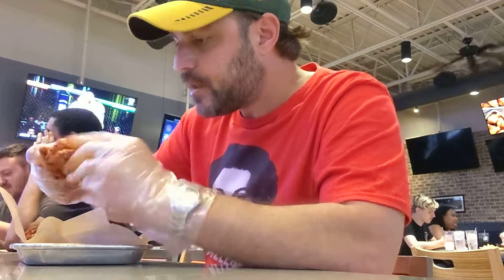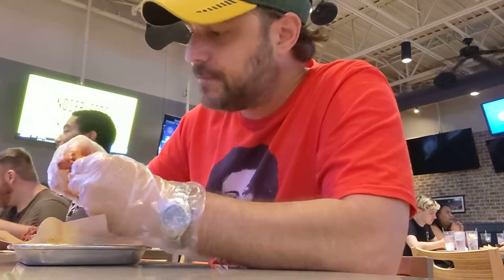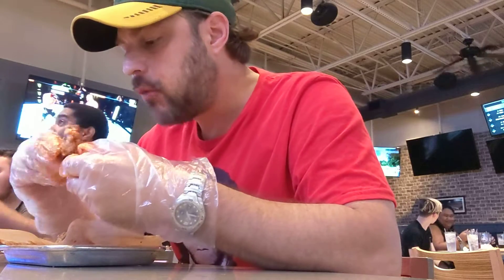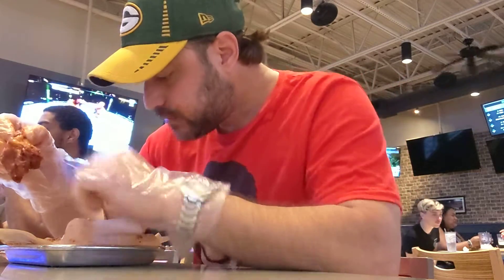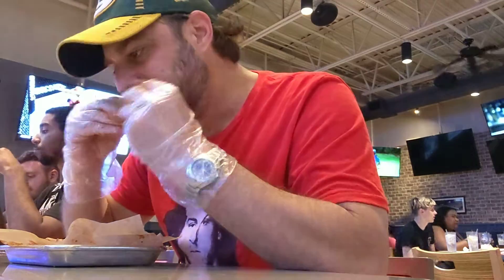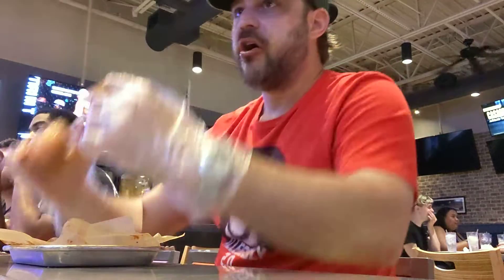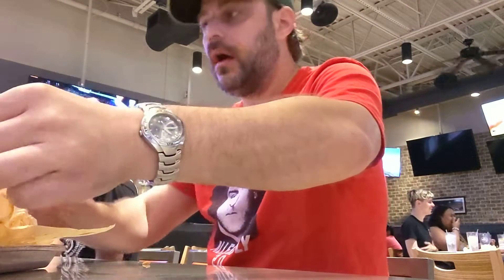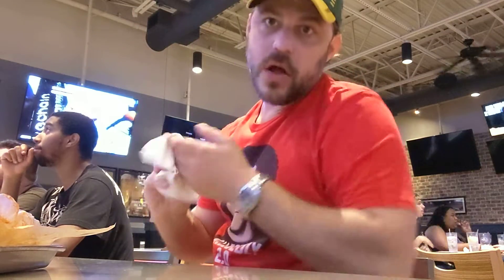Phil takes down the Buffalo Wild Wings Blazing Challenge... again. (Keep It's spicy)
This was my 10th time doing the challenge, I think I'm going to make it a monthly reoccurrence. The wing I dropped in my lap was eaten. I got done so quickly they let me finish it after I cut off the video. The challenge is about $15 where I live and it gives you enough points to get 10 boneless wings, which is worth about $10 on a non-bogo night. That makes completing the challenge almost free! If you guys know of a spicy wing challenge I should try, let me know. I travel often for work and would be happy to check it out. Keep it spicy!